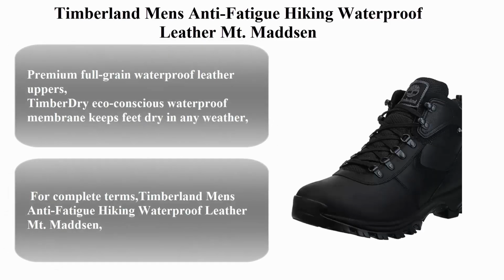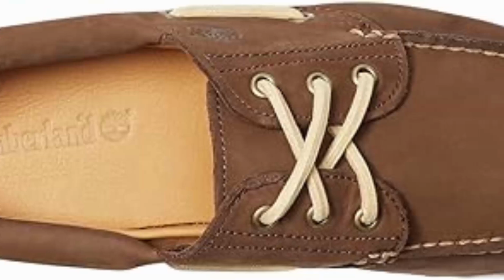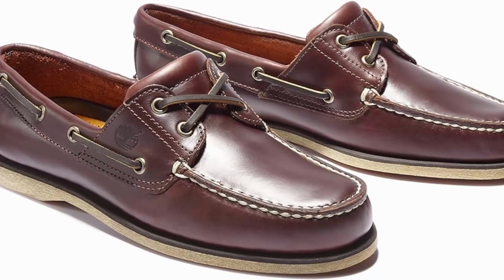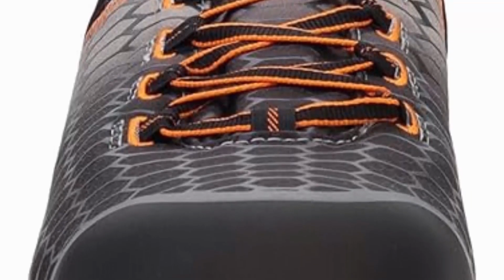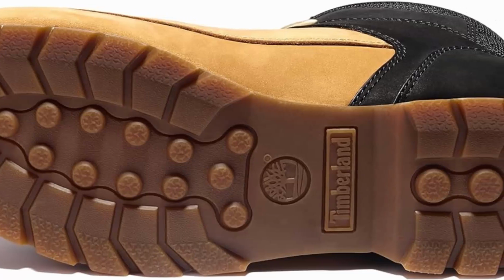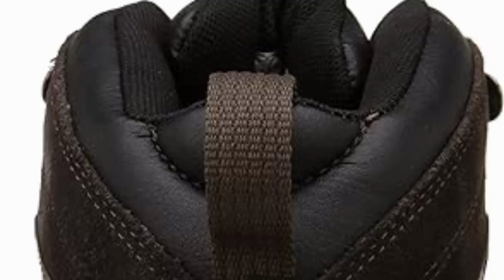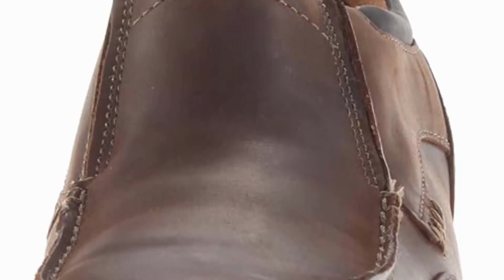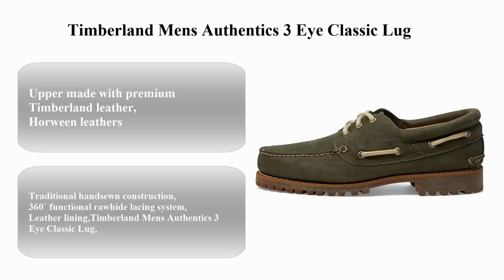top 8 best timberland shoes in 2024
I have shared with you timberland shoes from Amazon 👇

top 1. Timberland Mens Anti-Fatigue Hiking Waterproof Leather Mt. Maddsen

top 2. Timberland Mens Authentics 3 Eye Classic Lug

top 3. Timberland Mens 2Eye Boat Shoe

top 4. Timberland PRO Men's Powertrain Sport Alloy Safety Toe Static Dissipative Industrial Boot

top 5. Timberland Men's Ankle Chukka Boots, 9.5

top 6. Timberland Mens Flume Mid Waterproof

top 7. Timberland PRO Men's Branston Moc-Toe Slip-On Work Shoe

top 8. Timberland Mens Authentics 3 Eye Classic Lug